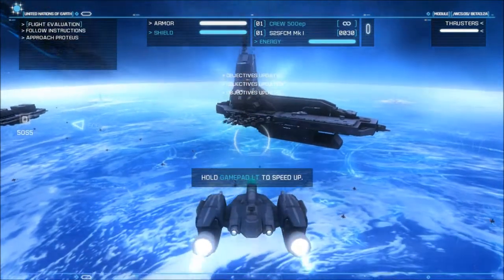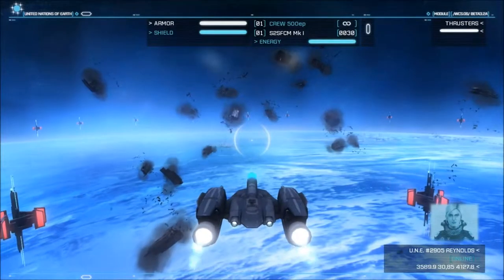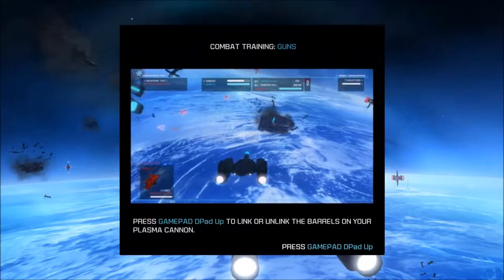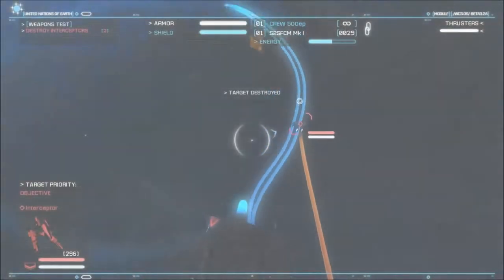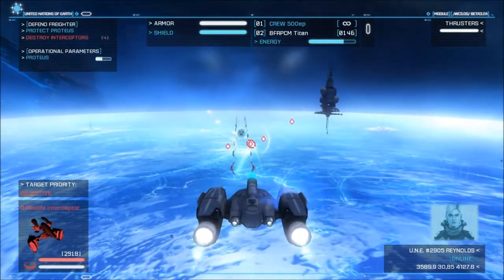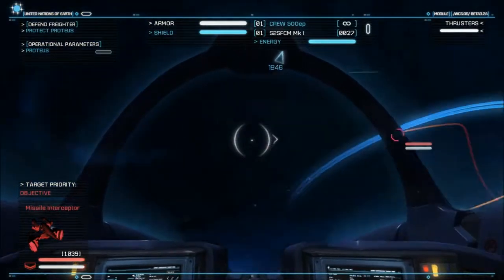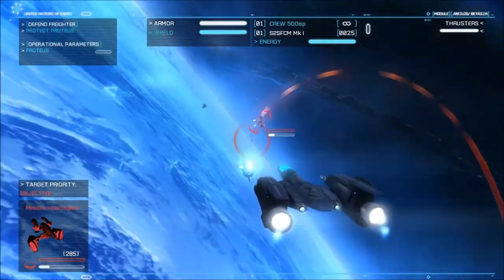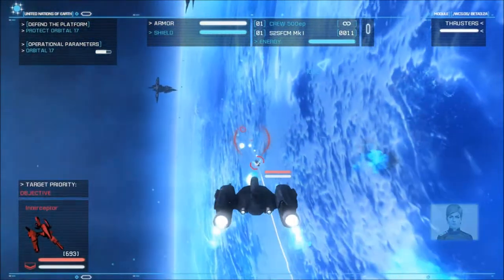Strike Suit Zero - #1 - I am a leaf on the wind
Immerse yourself in massive fleet battles where your dog-fighting skills will directly affect the fate of the cosmos.